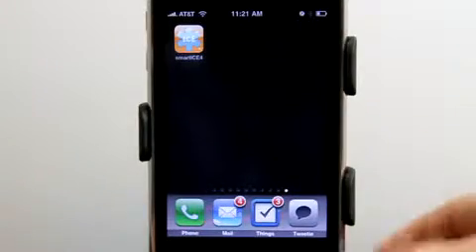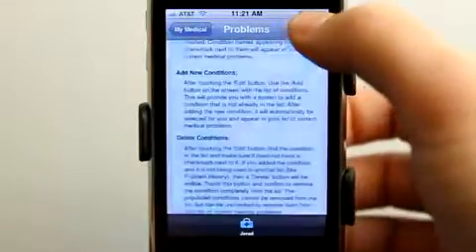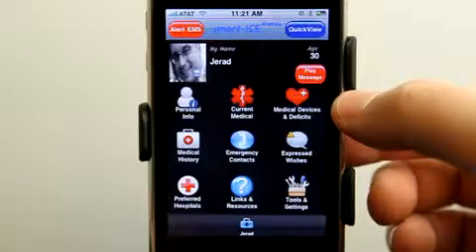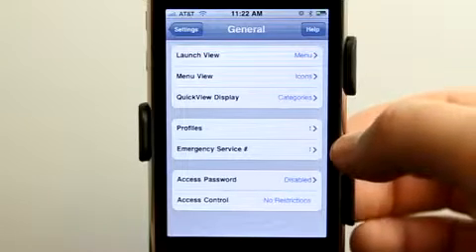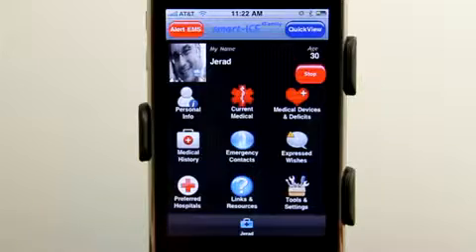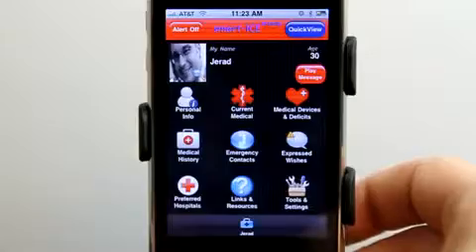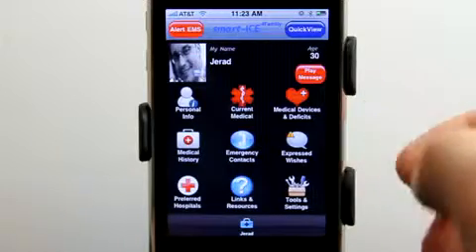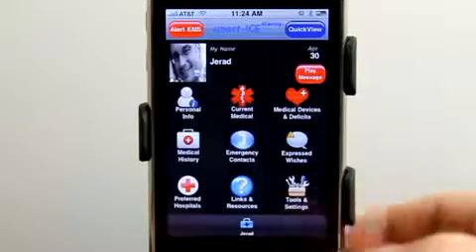smart-ICE4family iPhone App Demo2278